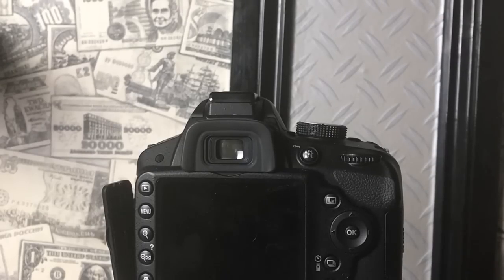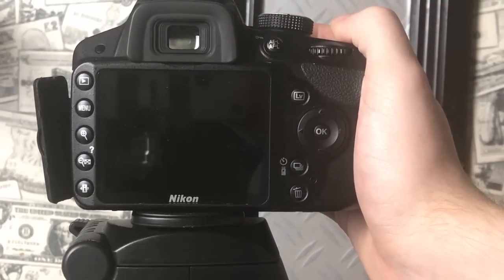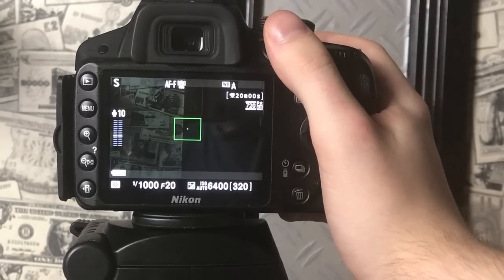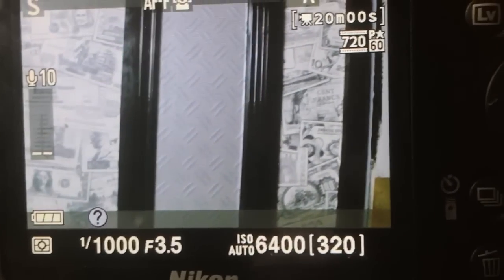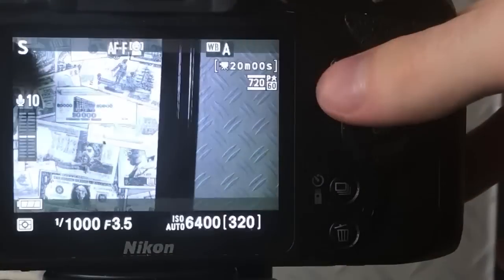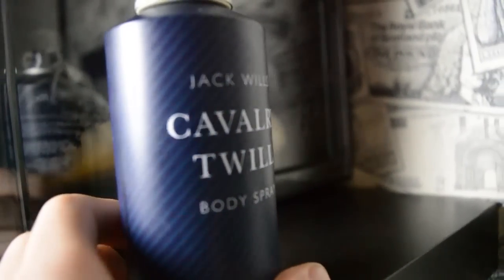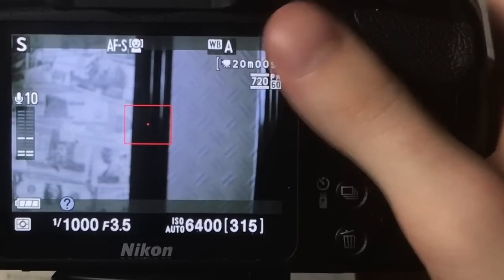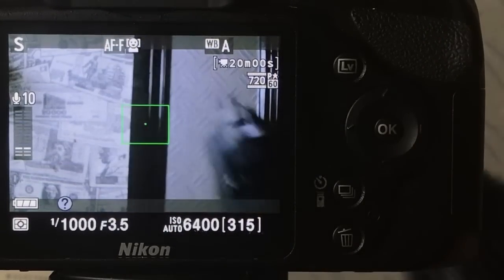NIKON D3200: HOW TO GET THE BEST VIDEO SETTINGS! DSLR TUTORIAL